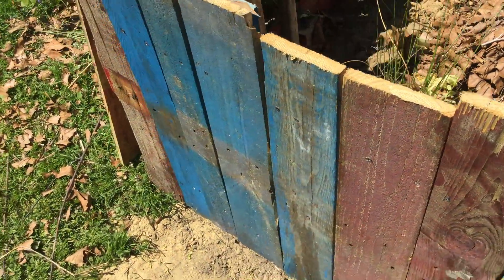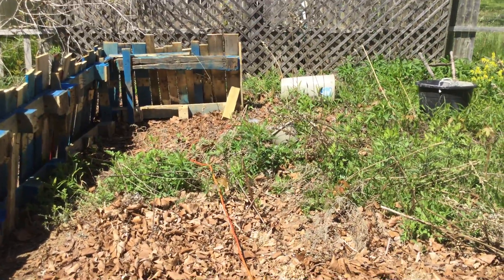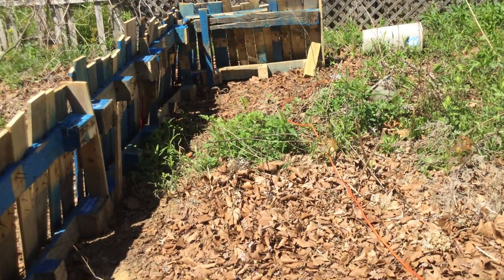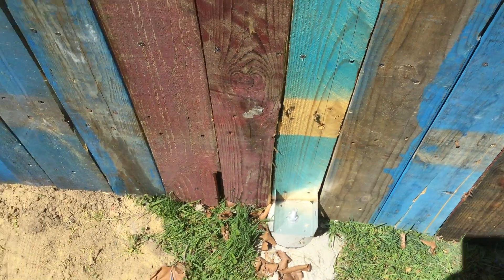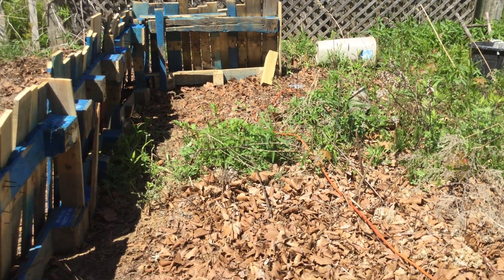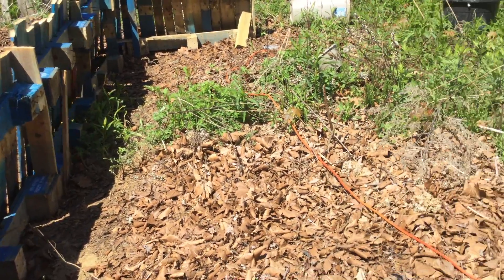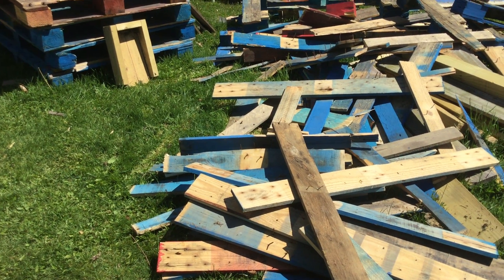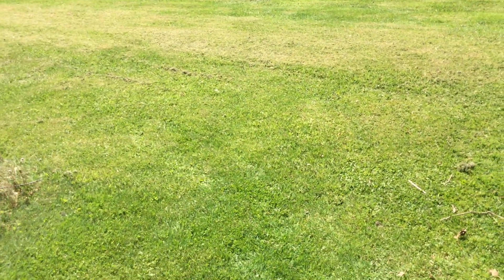The Great Greenhouse Build -Pt 6: Talk about a pole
thrill to me repeating myself as dreams come closer to reality.